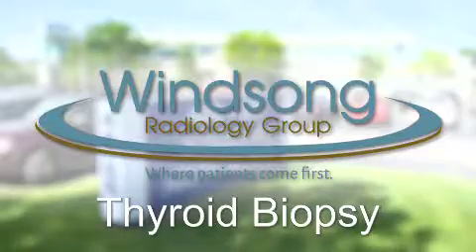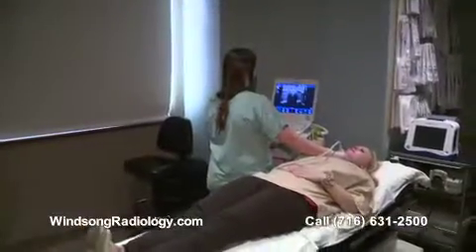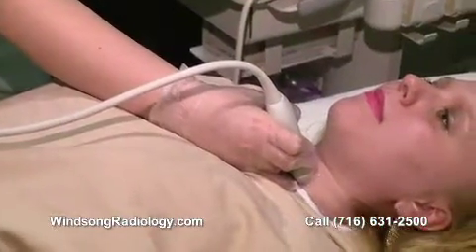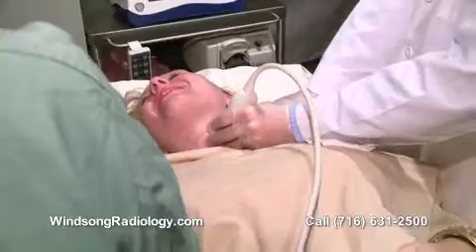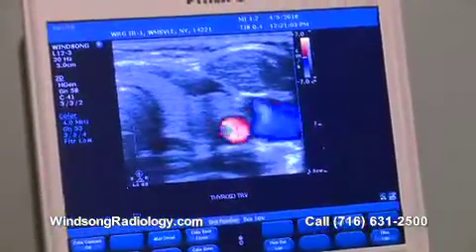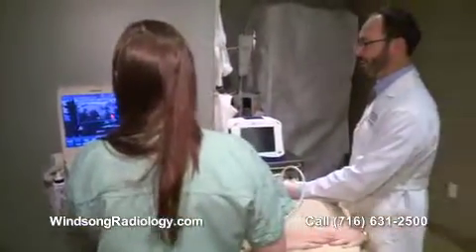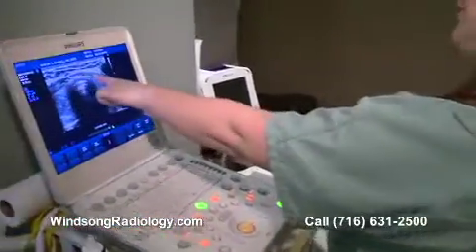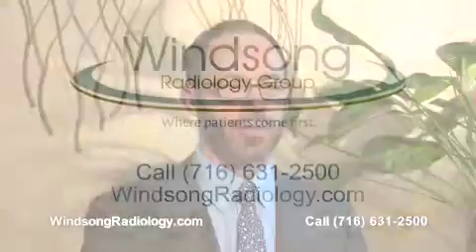Windsong Thyroid Biopsy Educational Video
Learn more about how a thyroid biopsy is done at Windsong Radiology Group.